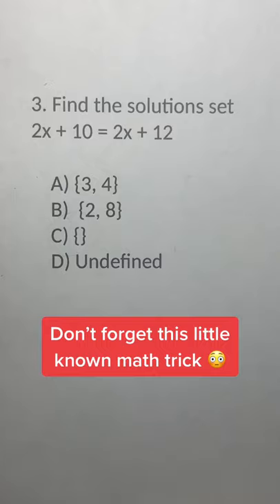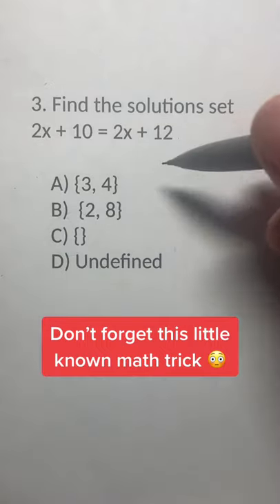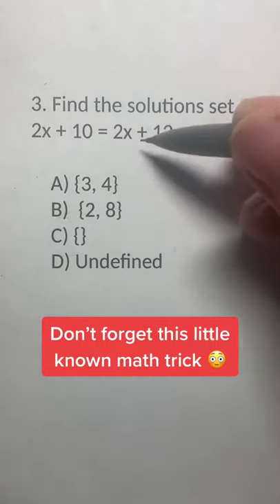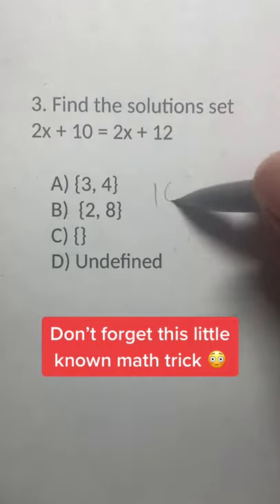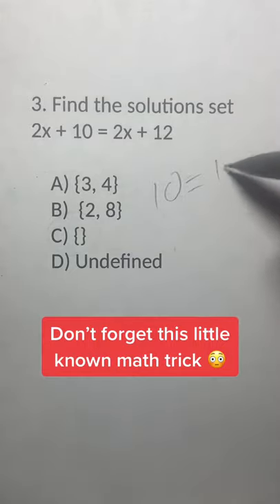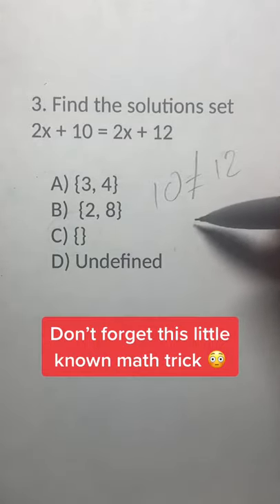Do you recall this? For more math, click here.